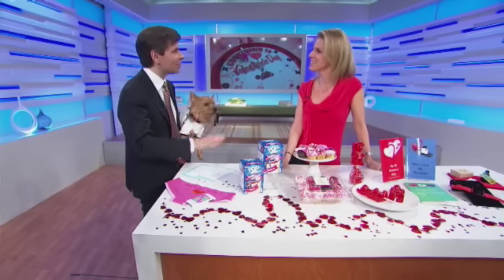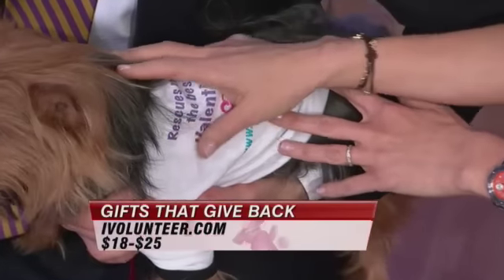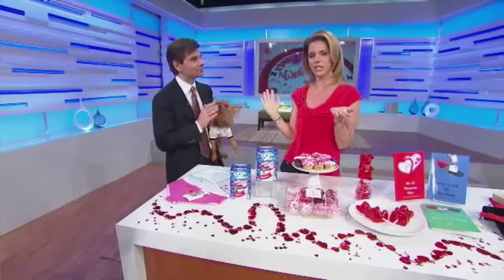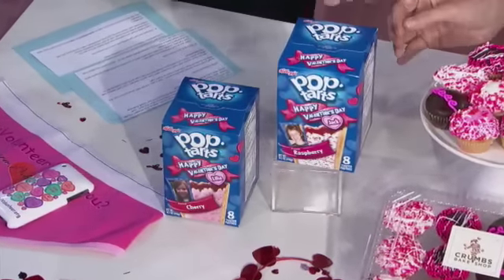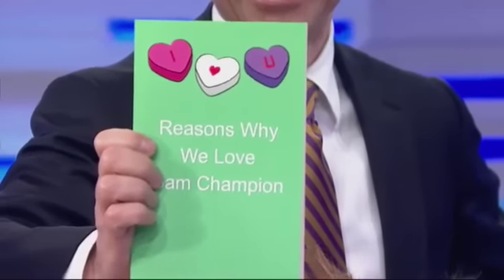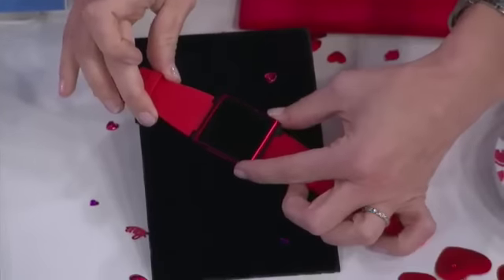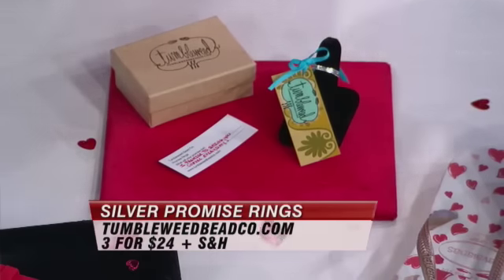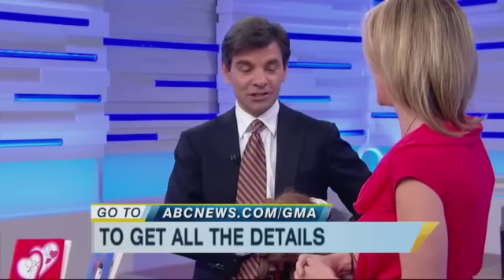Valentine's Day Gift Ideas Under $25 2/8/2011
Awesome Valentine's gift ideas that are unique and under twenty-five dollars.